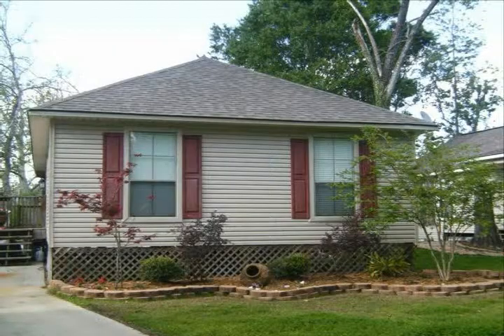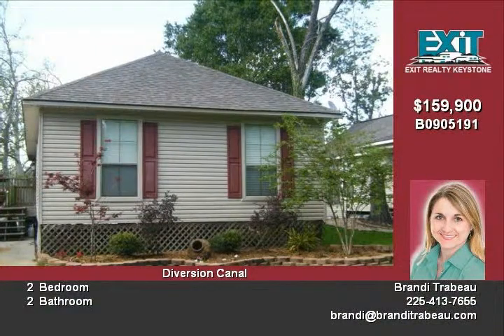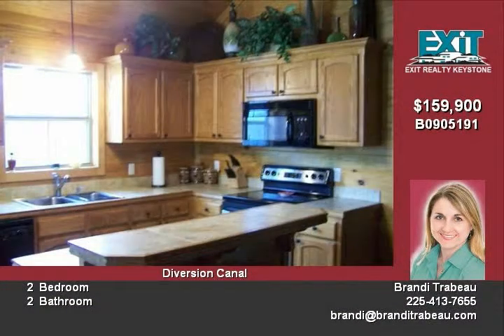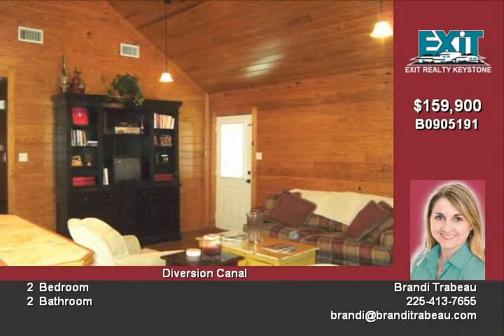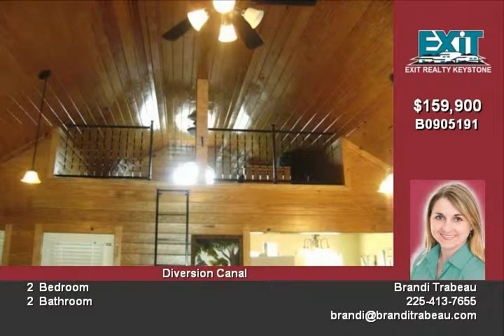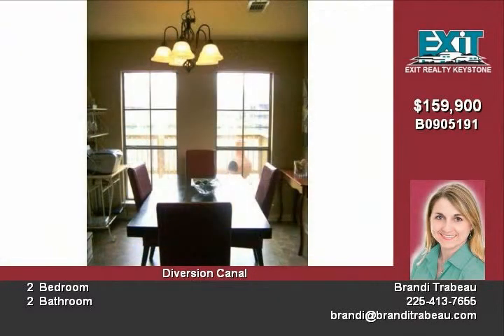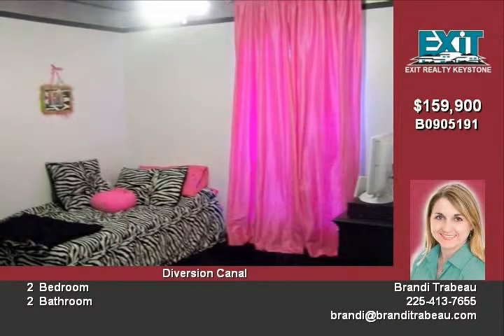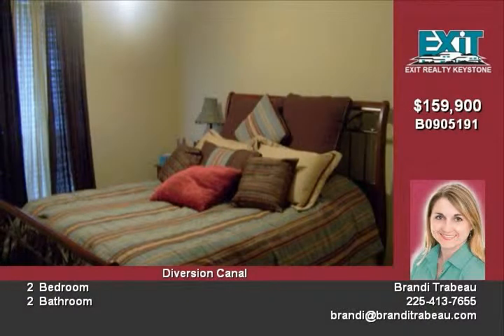20946 Diversion Canal Maurepas LA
SECLUDED WATERFRONT COMMUNITY ON THE DIVERSION CANAL  TWO BEDROOM TWO BATH COTTAGE WITH LOFT FEATURES A VAULTED TYPE CEILING THAT FLOWS INTO THE KITCHEN WITH TONGUE & GROOVE PINE PLANKS ON THE CEILING AND WALLS KITCHEN HAS A RAISED ISLAND  WITH CERAMIC TILE ON ALL COUNTERTOPS WOOD LAMINATE FLOORS IN LIVING ROOM KITCHEN DINING ROOM AND BATHROOMS  THE DINING ROOM LOOKS OUT ONTO THE DECK WITCH OVERLOOKS THE DIVERSION CANAL COME AND TAKE IN THE OUTSTANDING VIEWS FROM YOUR DECK ACROSS THE FRONT OF THE COTTAGE HOME ALSO HAS  SCREENED IN PORCH ANDTWO BOAT SLIPS PRIVATE TRANQUIL ISLAND WITH GOLF CART MOBILITY FROM PARKING AREA

Video uploaded on Tue 14 Jul, 2009